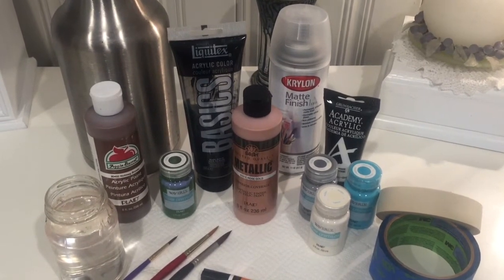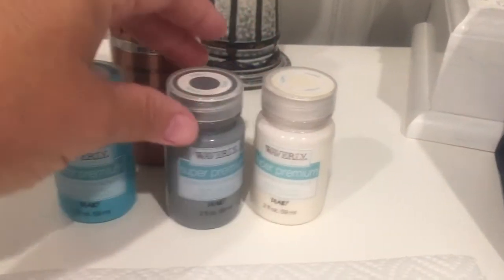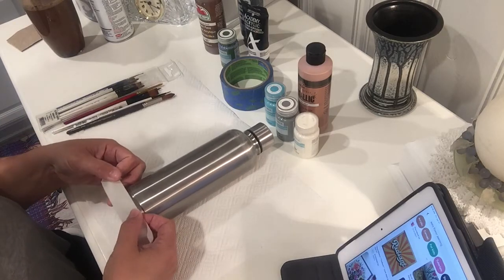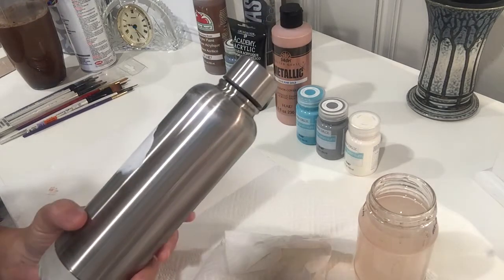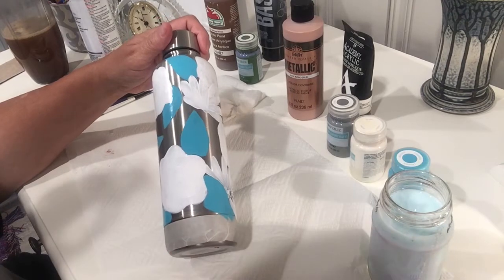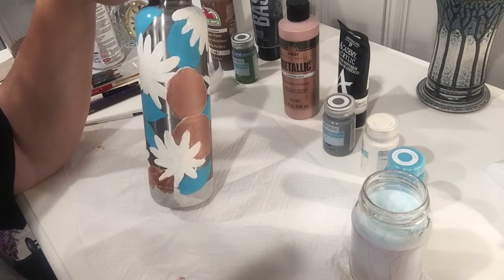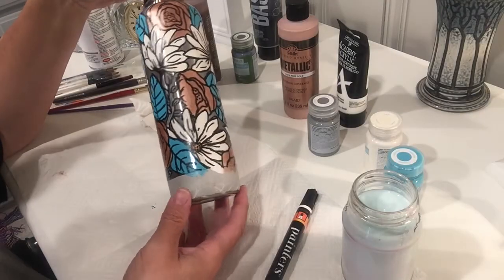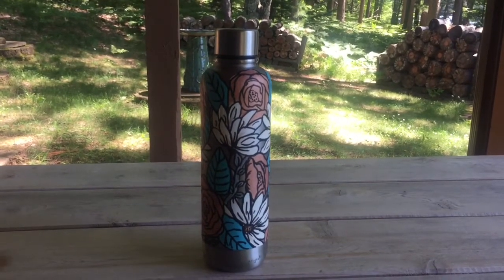Personalizing Your Water Bottle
With a stainless steel water bottle, some acrylic paint, a paint brush and a can of spray varnish you can personalize your water bottle in a beautiful way.

My Etsy store